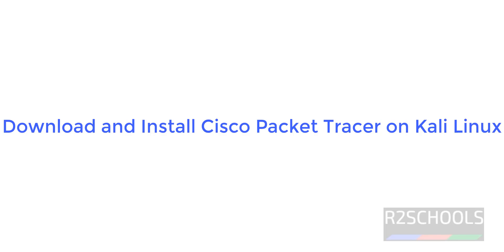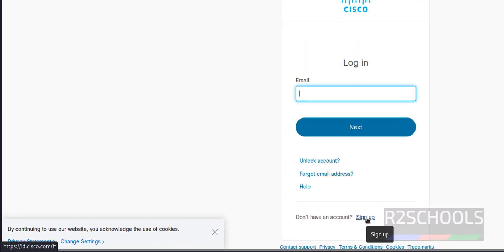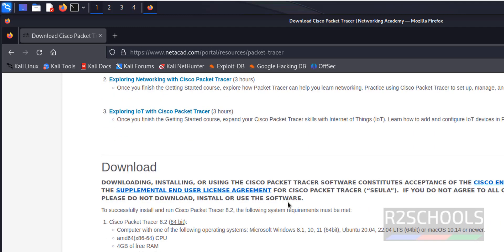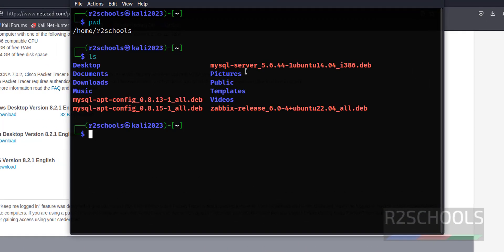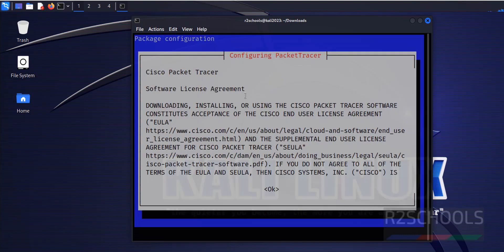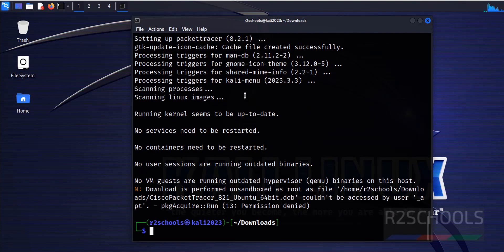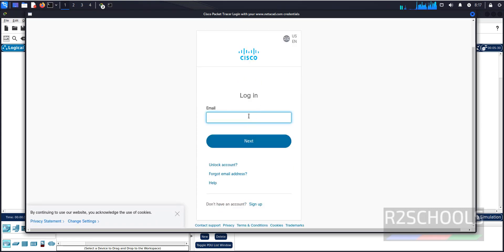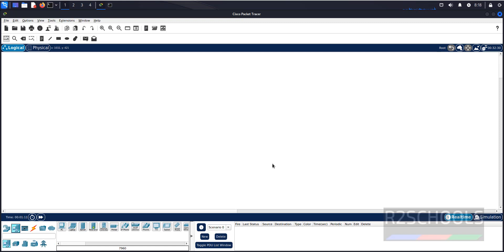How to download install and configure Cisco Packet Tracer in Kali Linux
In this video, we have shown How to download install and configure Cisco Packet Tracer in Kali Linux step by step.

packet tracer,
cisco,
how to install cisco packet tracer in Kali Linux 2023
cisco placter tracer tutorial,
Install Cisco Packet Tracer on Kali Linux 2023
Install Cisco Packet Tracer on Kali Linux 2022,
Download and Install Cisco Packet Tracer on Kali Linux 2023
Download and Install Cisco Packet Tracer on Kali Linux 2022,
Download and Install Cisco Packet Tracer on Kali Linux,
Install and Configure Cisco Packet Tracer on Kali Linux,
Install and Configure Cisco Packet Tracer in Kali Linux,
Install and Configure Cisco Packet Tracer on Kali Linux 2022,
Install and Configure Cisco Packet Tracer in Kali Linux 2022,